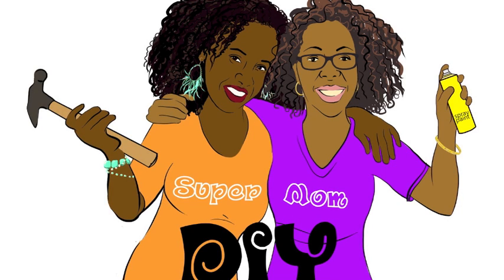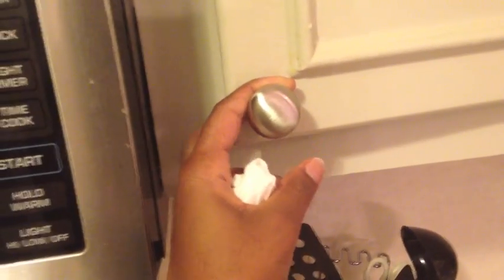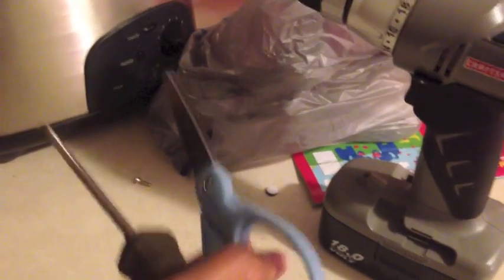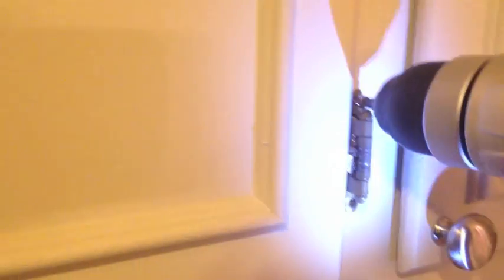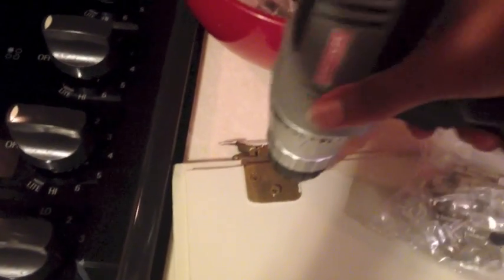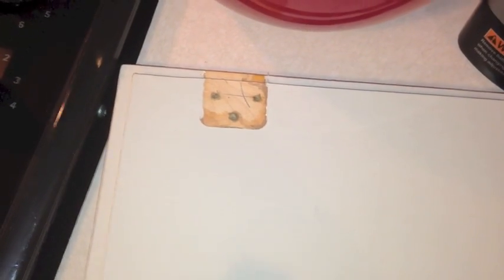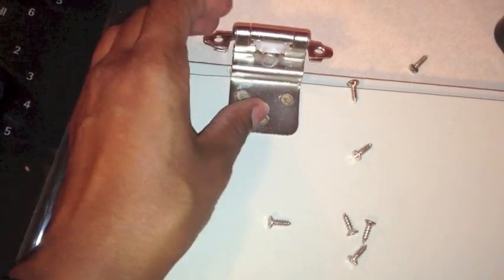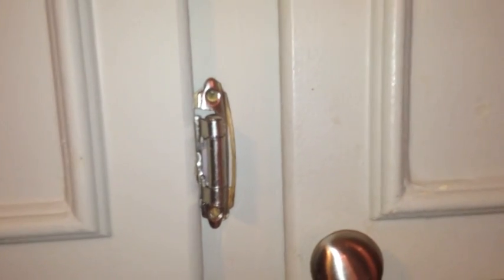DIY Cabinet Hardware Refresh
Tools you will need:
drill or
screwdriver